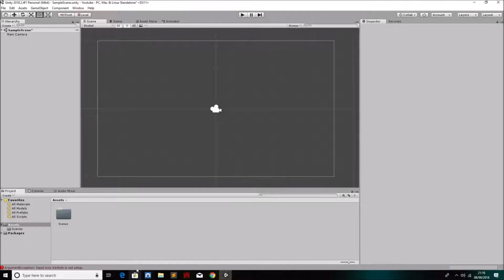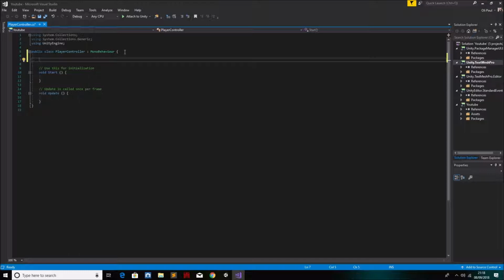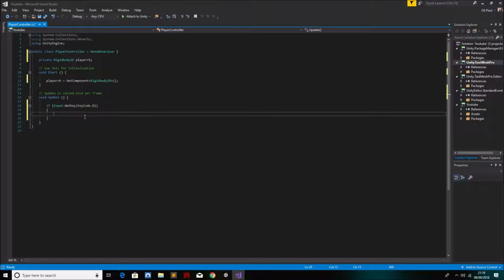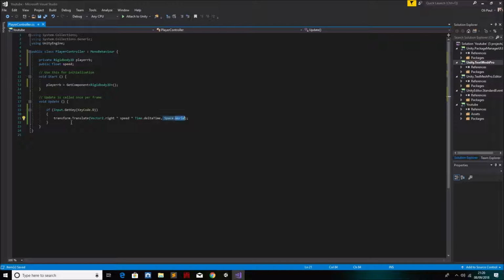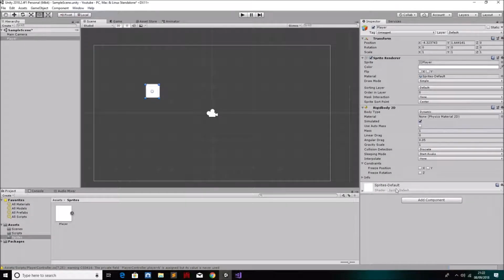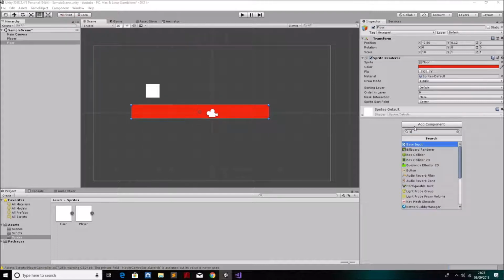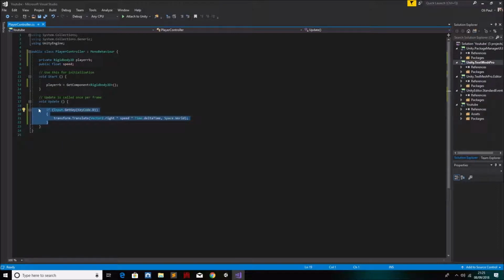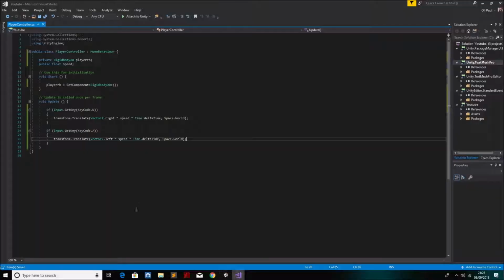Unity2D | Simple Player Movement | Tutorial #1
If you like my video please comment what can be the next tutorial I can do!